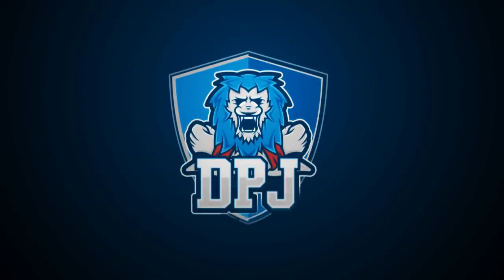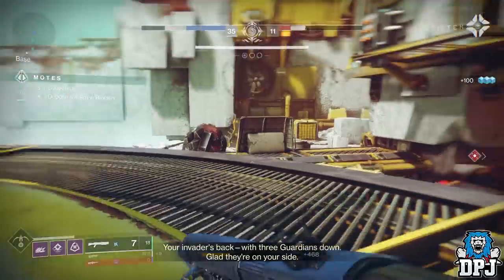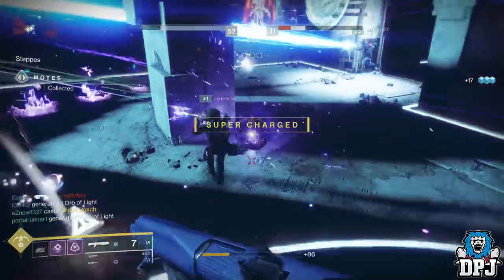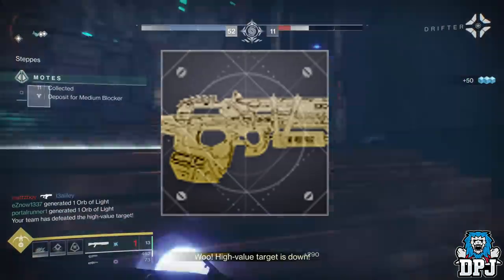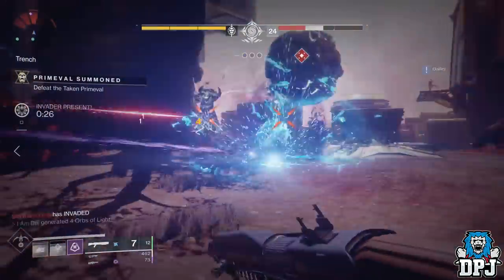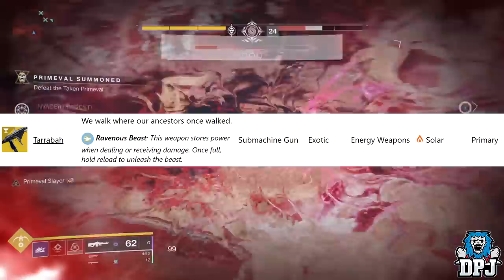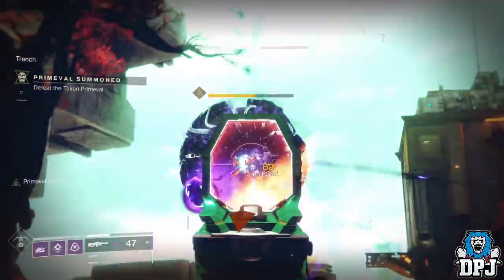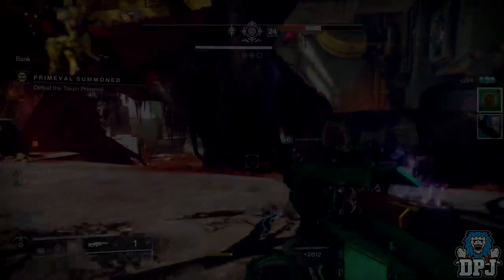Destiny 2 - BAD JUJU Is BACK / New Exotic The TARRABAH Exotic SMG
The Bad Juju Returns! We also have a new Exotic SMG, the Tarrabah!